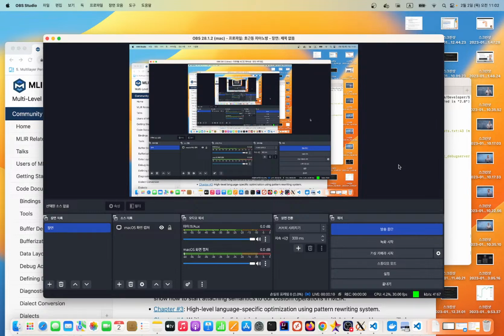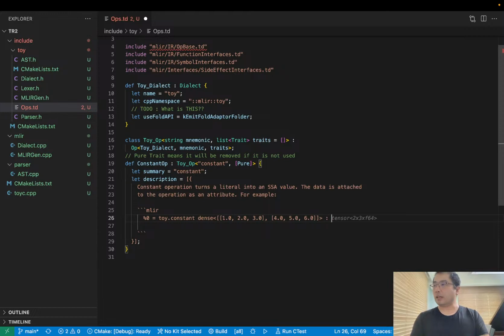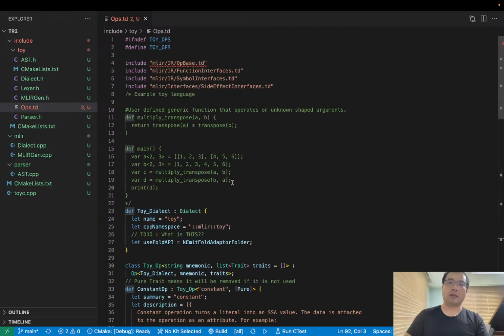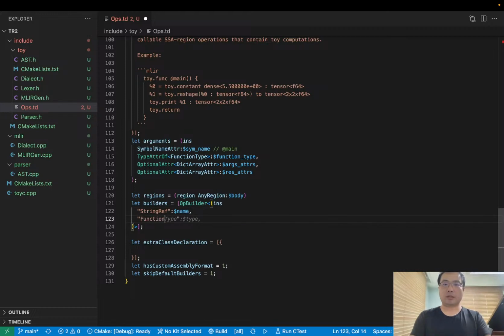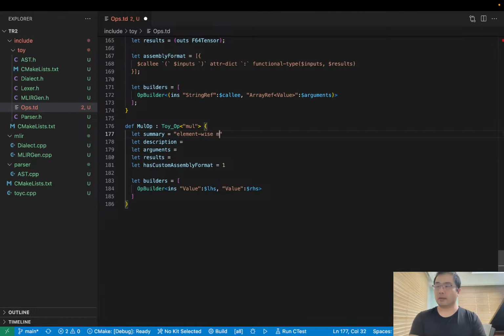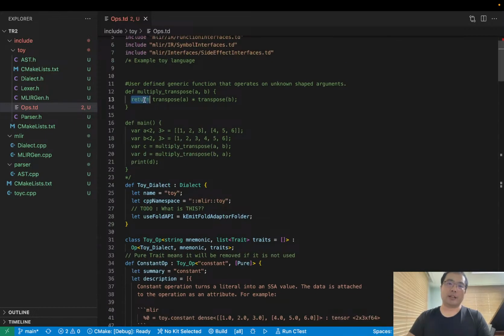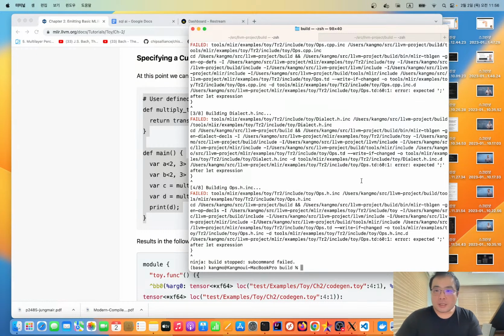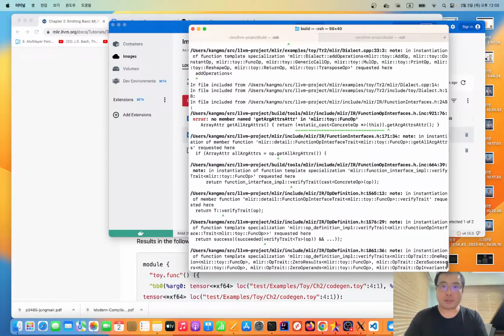[MLIR/Toy Lang] Ch2 Transcription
MLIR Tutorial, Toy lang ch2 transcription

녹음:
(X) 야마하 NU1X Digital Recording via USB/Windows
(O) 야마하 C7X , RME UFX+, DPA 4011 1조, DPA 4099 1조